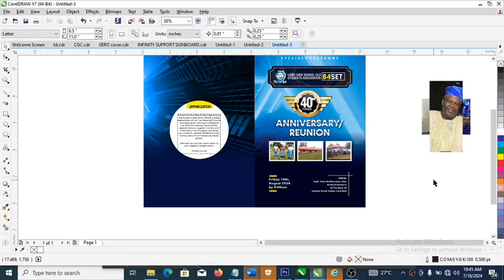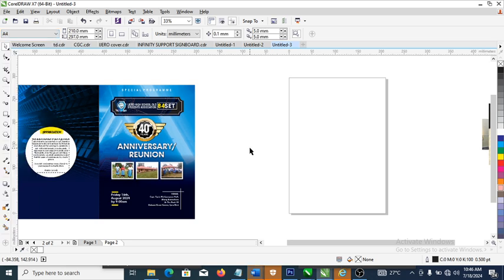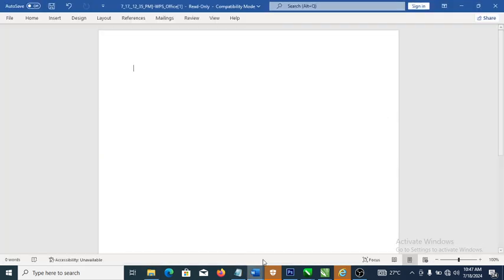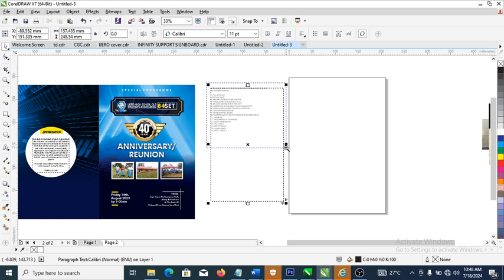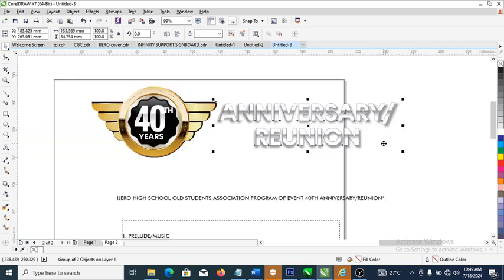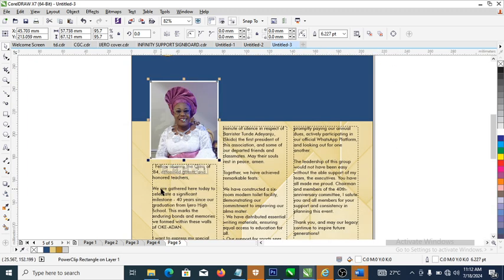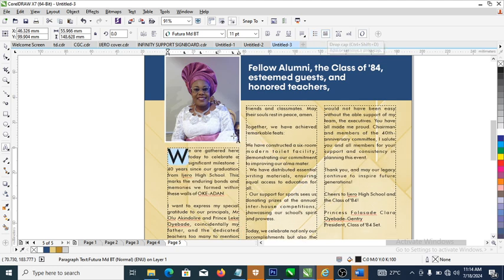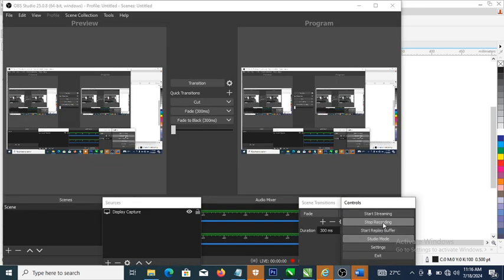Coloured Magazine - How to creative Design